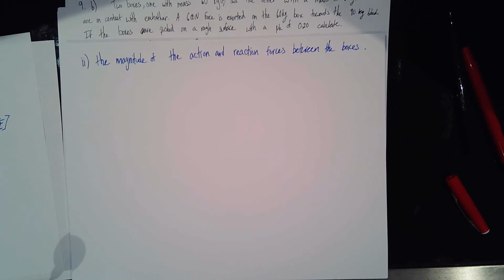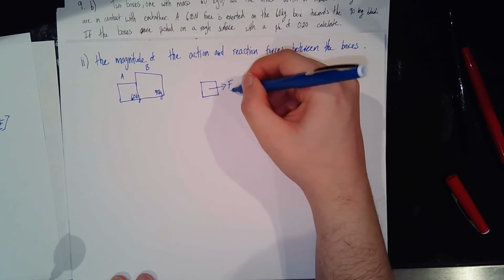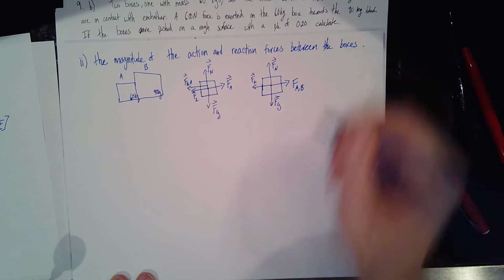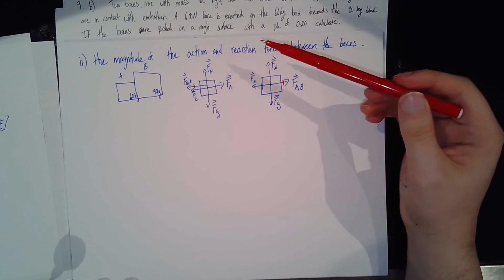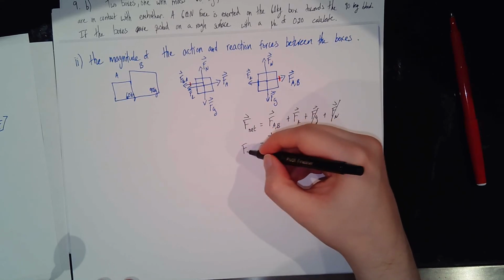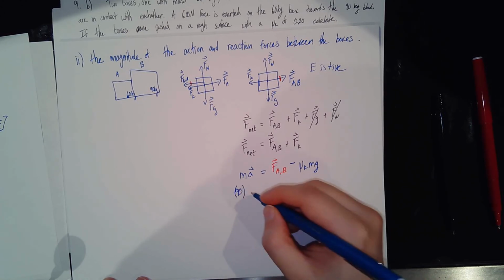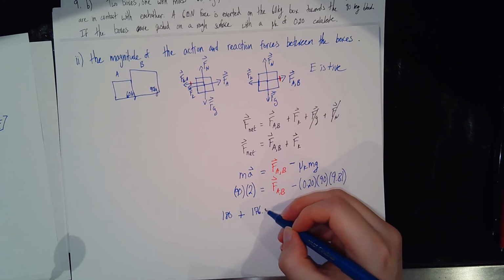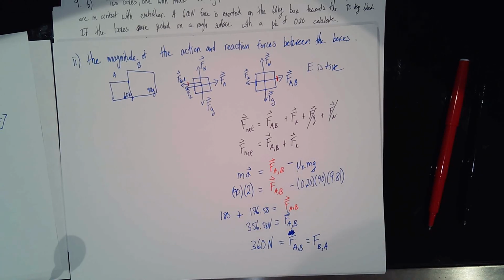Forces Problem Set: 9B part ii